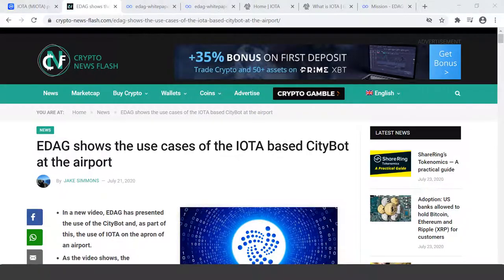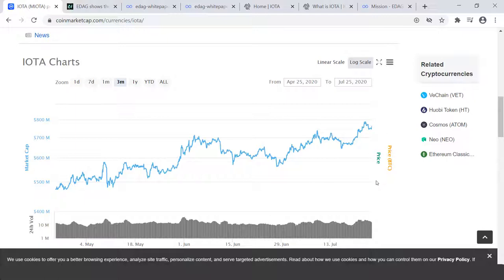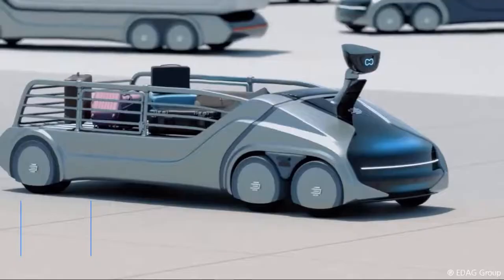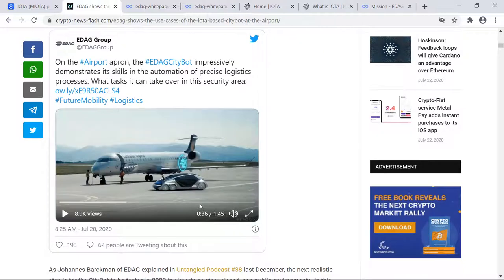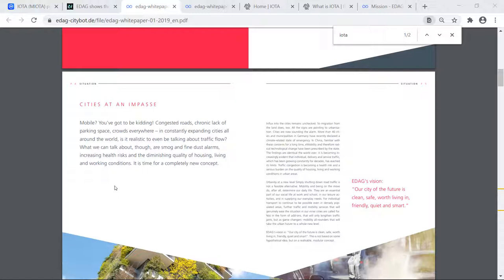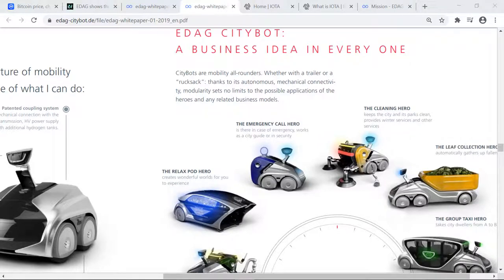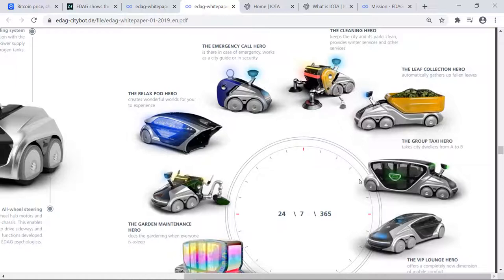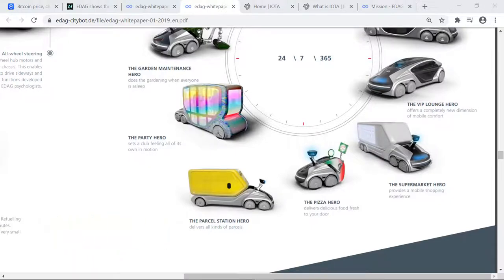EDAG Uses IOTA For CityBot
IOTA has many real-world use cases and passenger vehicles is just one of them.  In this video, we review how EDAG Engineering Group AG (EDAG) uses IOTA for their mobility project the EDAG CityBot, on the tarmac of airports.  The CityBot is completely emission-free, autonomous and multifunctional with 24/7 operation. In addition, the CityBot allows for in-time delivery with real-time tracking, with all services on one software platform.

EDAG's Johannes Barckman seeks to have CityBot tested in airports by 2023 and be ready for general public spaces by 2030.